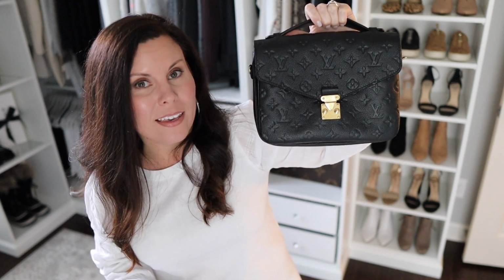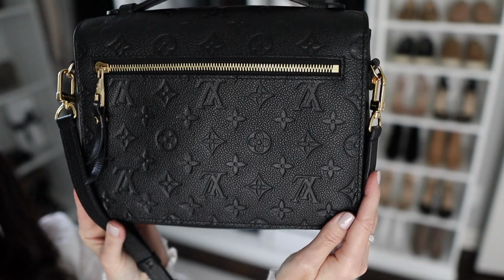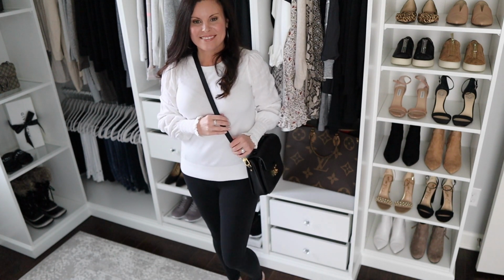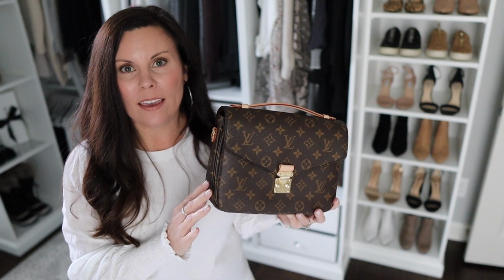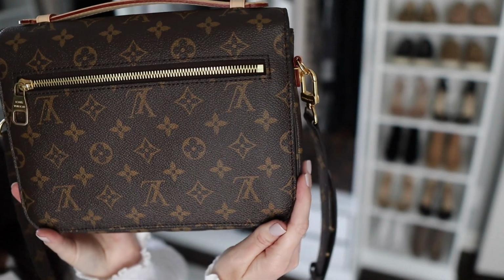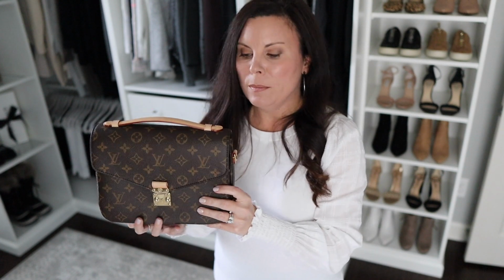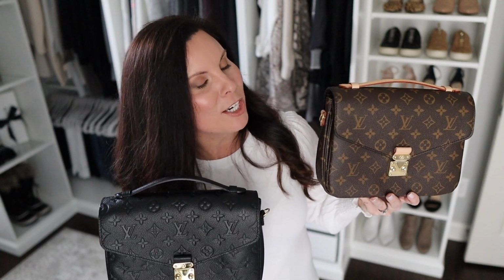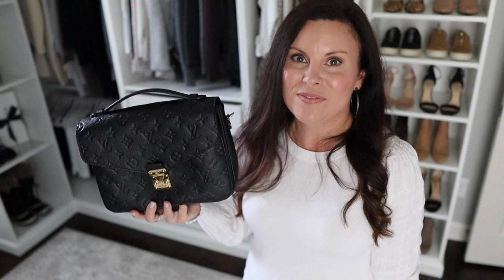LOUIS VUITTON POCHETTE METIS | EMPREINTE VS MONOGRAM | WHICH SHOULD YOU PURCHASE FIRST?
Are you debating between the louisvuitton pochettemetis in the Monogram Canvas or the Empreinte Leather? In today's video, I am providing pros and cons for each along with my recommendation for the one you should purchase first!

Are we friends yet?  Let’s connect!

Love,
Heather